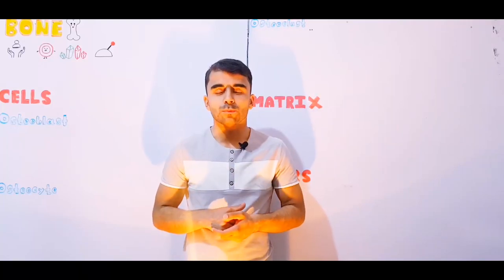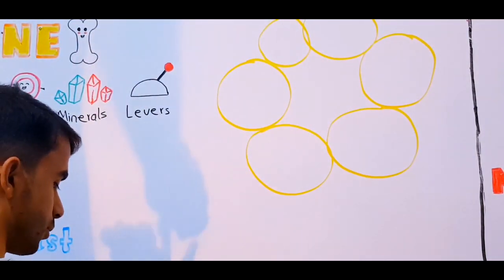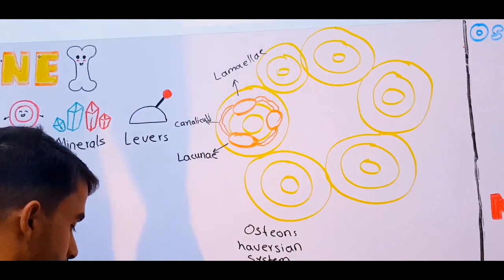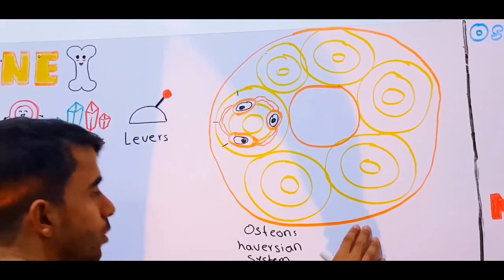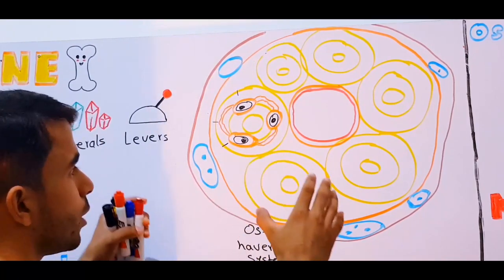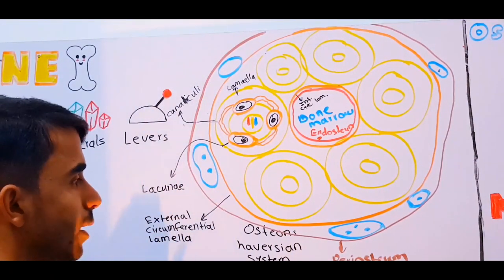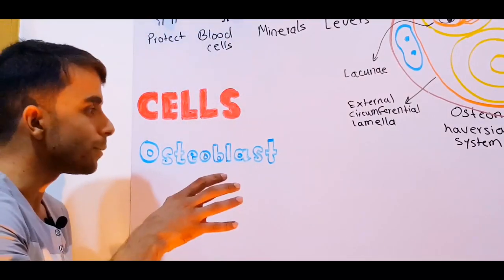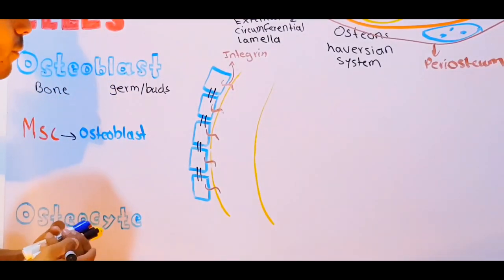Histology Masterclass: Decoding Bone Tissue for Medical Students